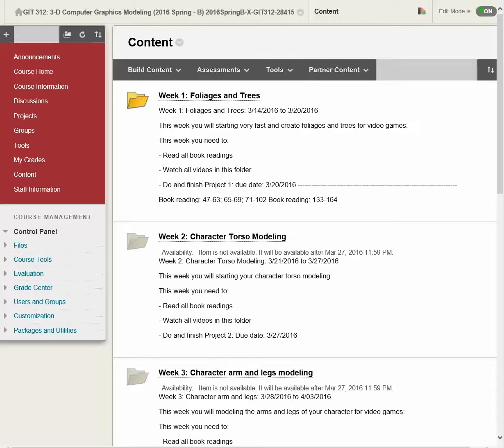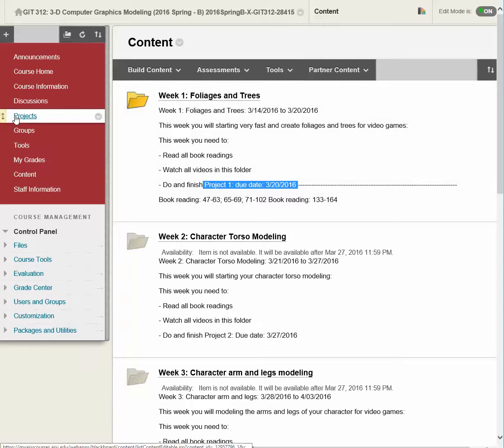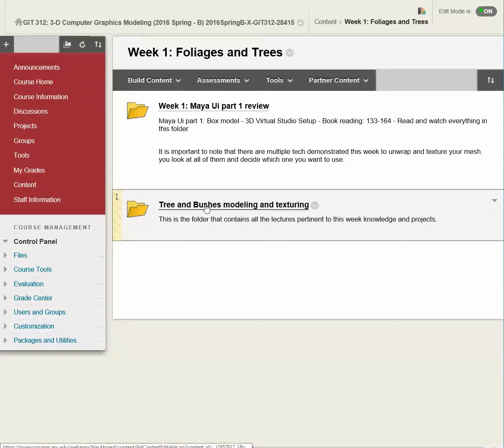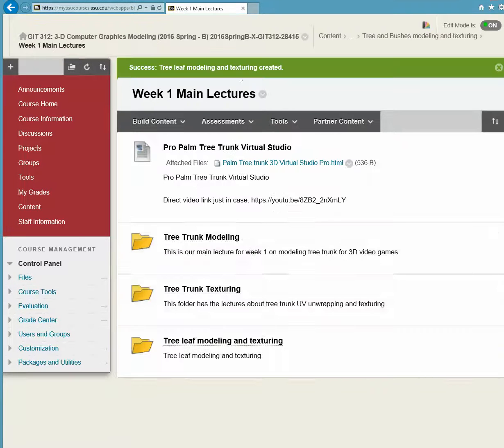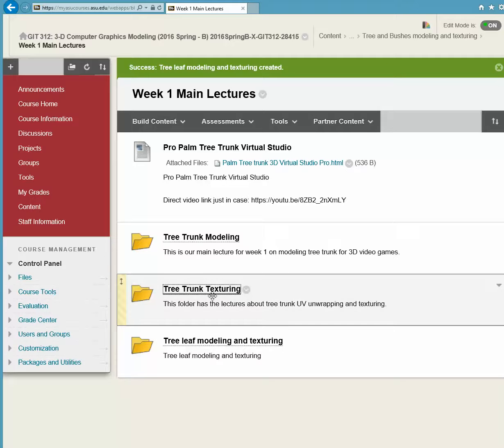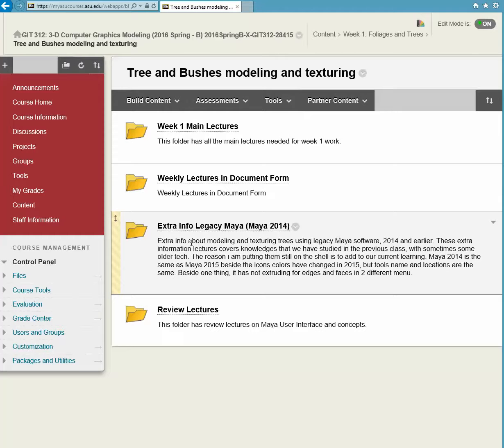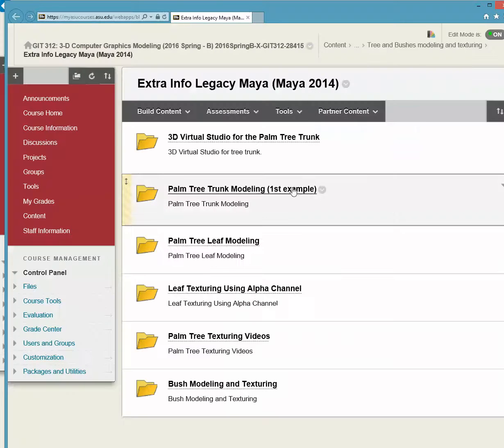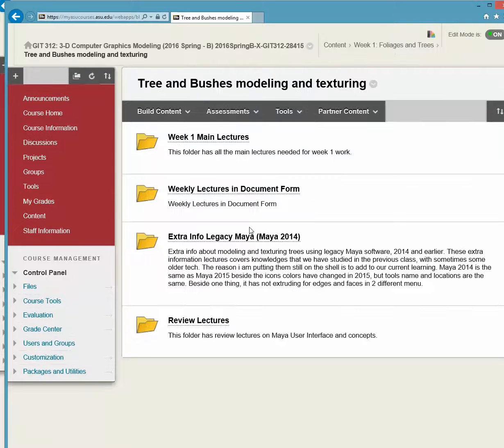week 1 intro